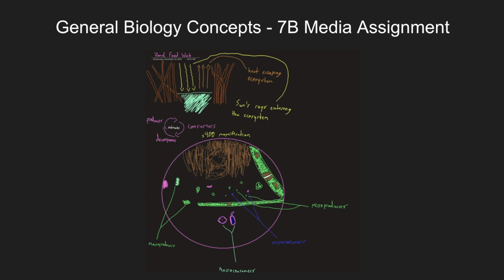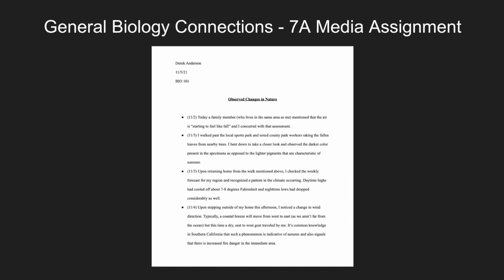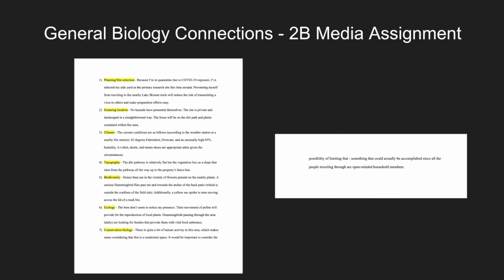BI 101 - Final Portfolio